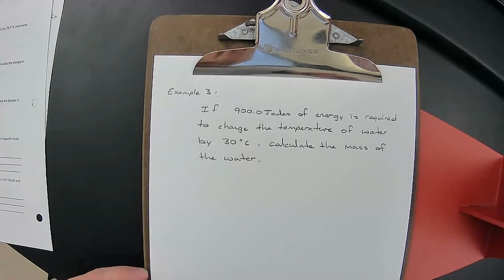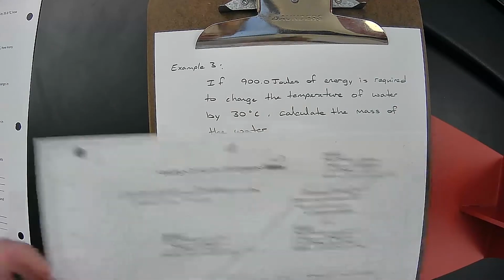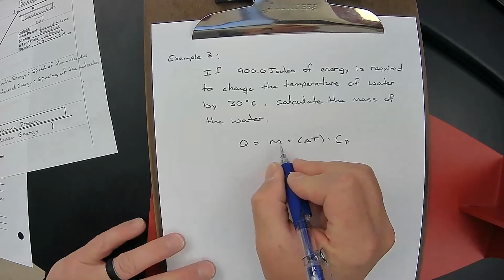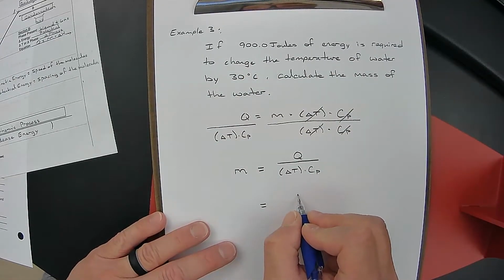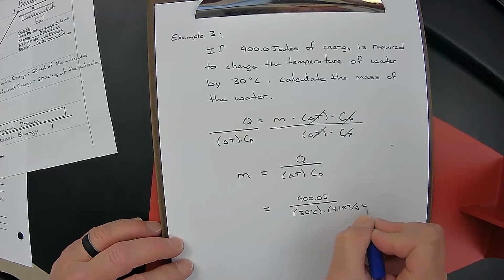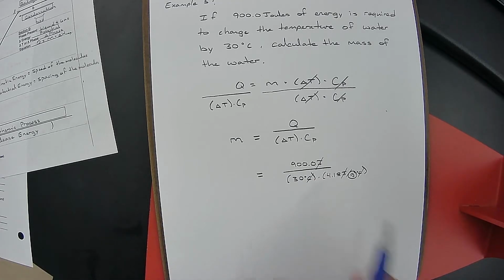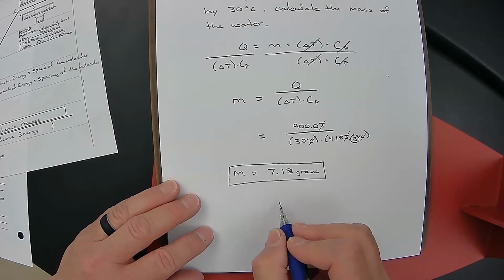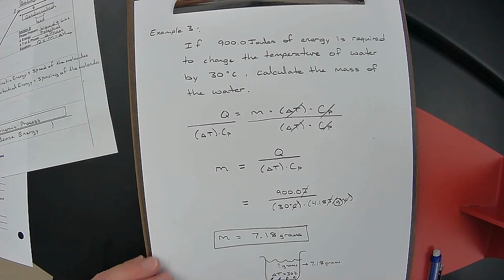Chemistry - Unit 9 - Lecture 5 - Thermodynamics Calculations - Part 3